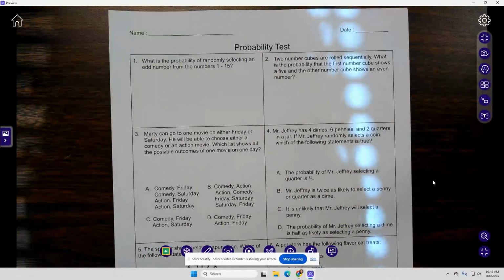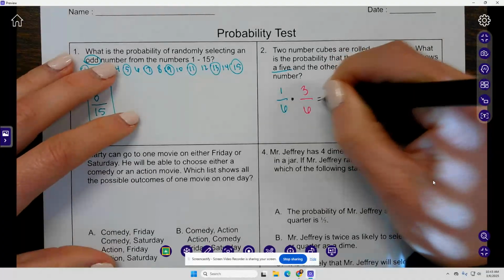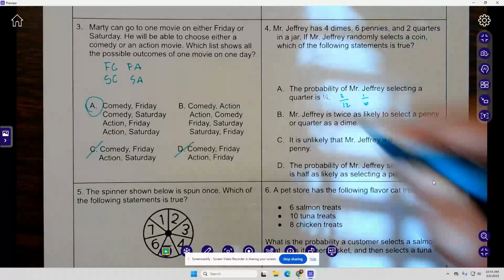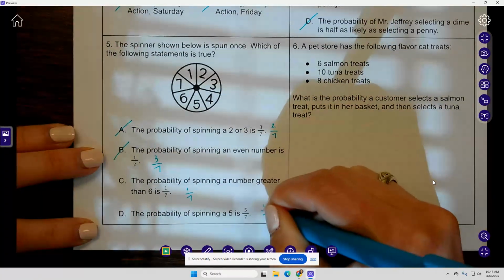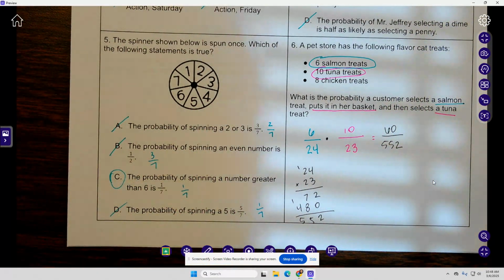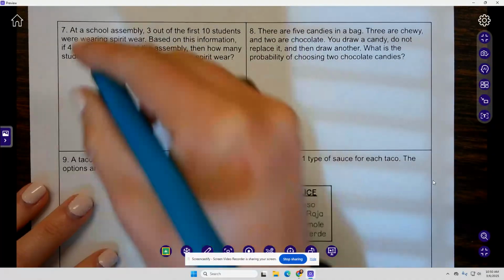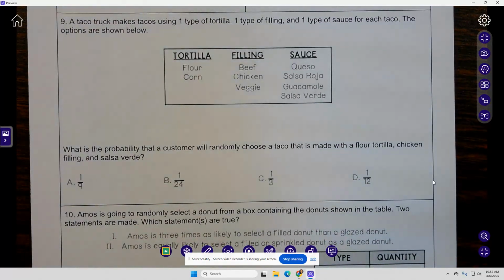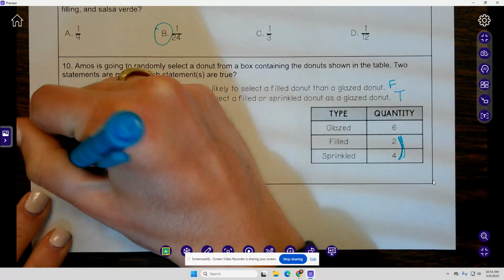Probability Test Corrections